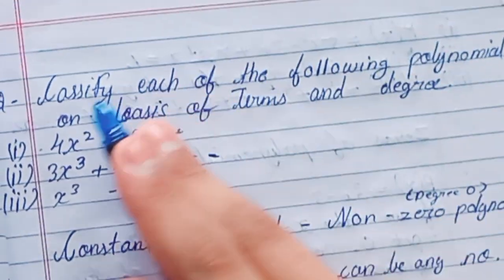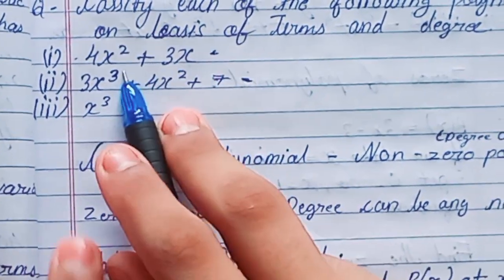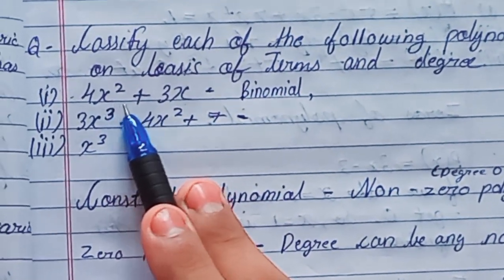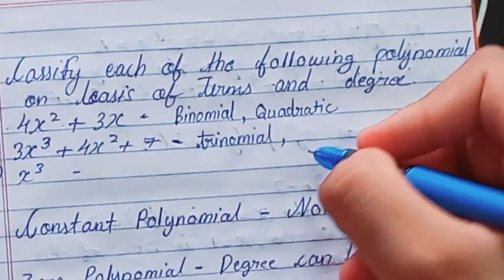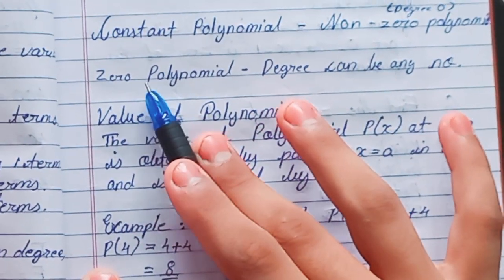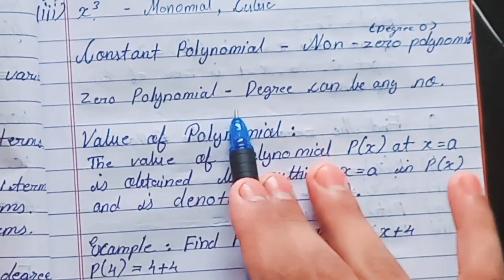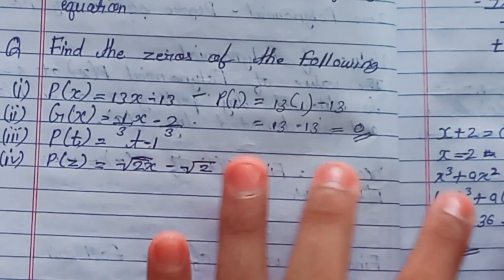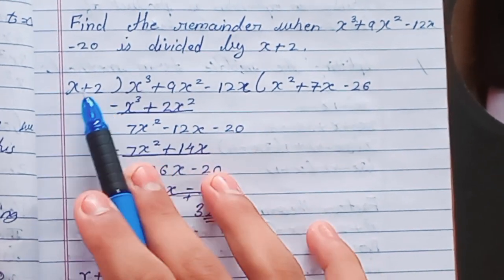Class 9th Maths chapter 2 Polynomial explanation